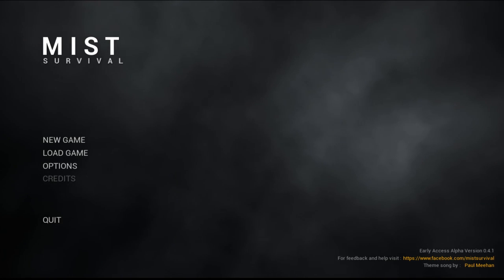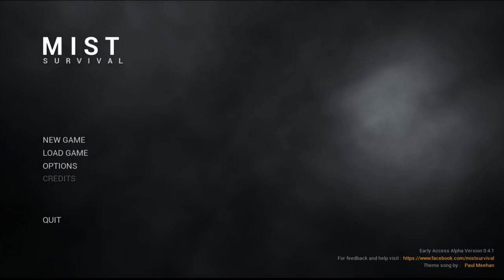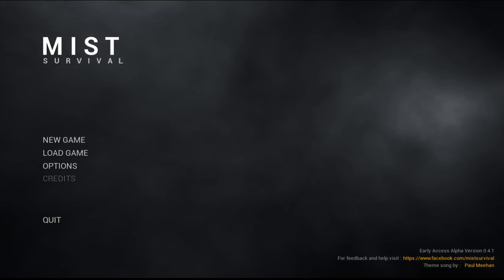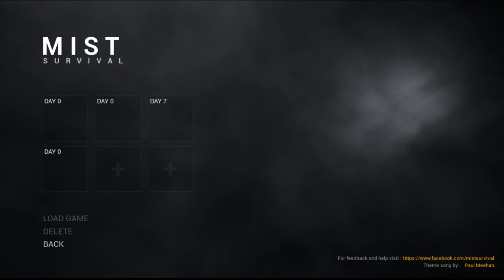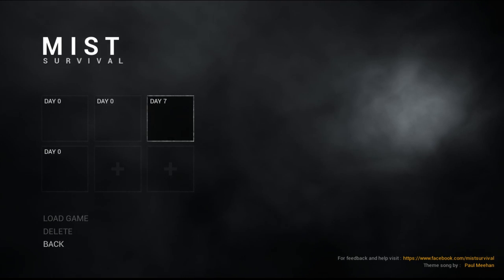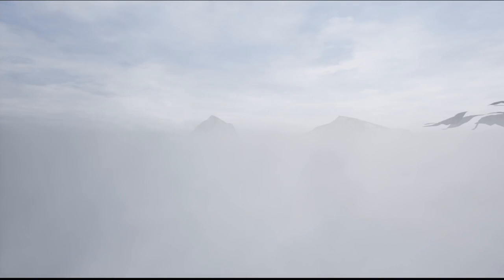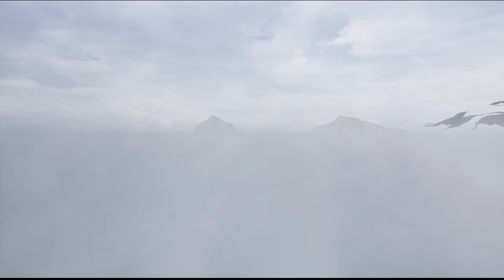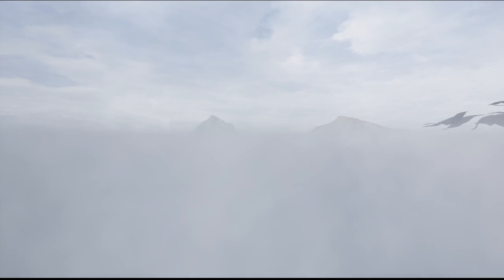Mist Survival Sad News for the Game Fans